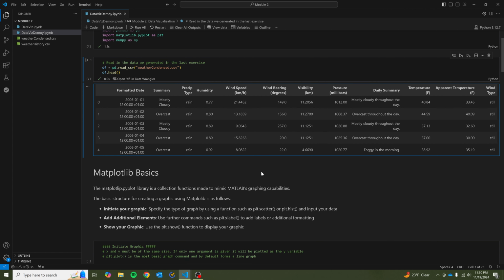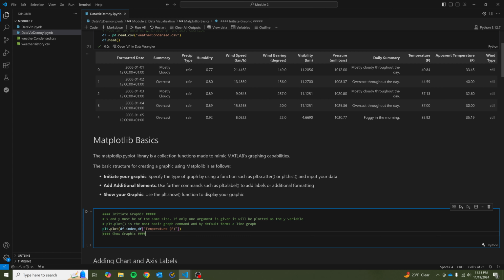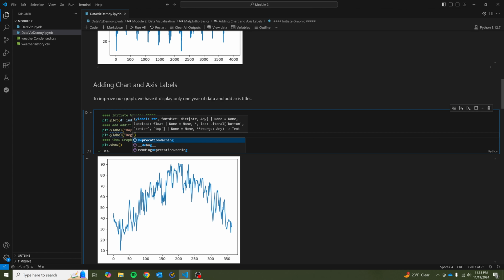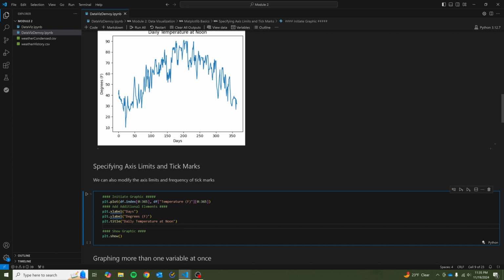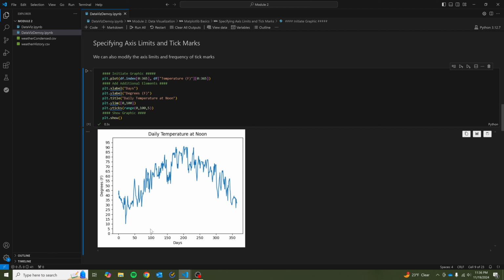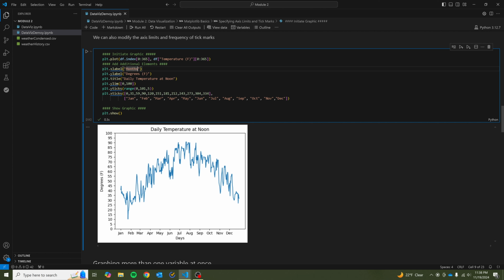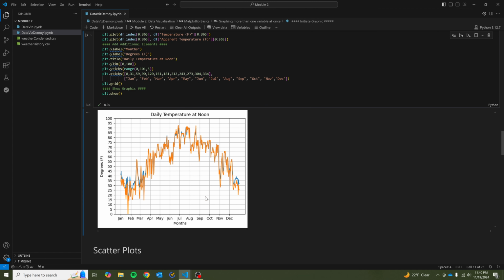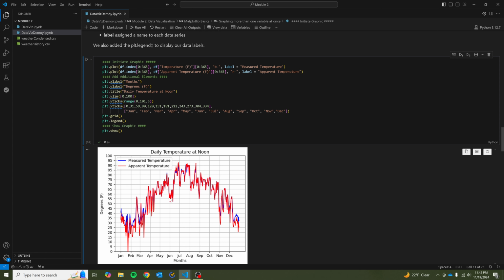Graphing in Python Matplotlib Basics: Adding labels, titles, and tick marks - Module 2 Data Viz: A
Data Science for Engineers: Module 2 Data Visualization: Video A Matplotlib Basics
In this video, we make a basic plot using .plot() in Matplotlib (Python package). We will cover adding chart and axis titles, configuring tick marks, and adding multiple data series to a chart.

to download the Jupyter Notebook and associated files used in this video.